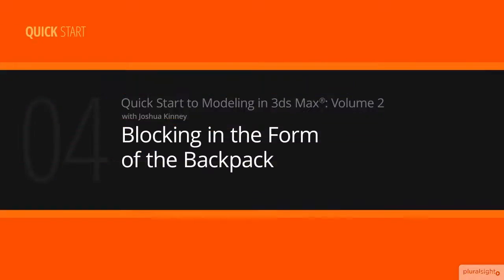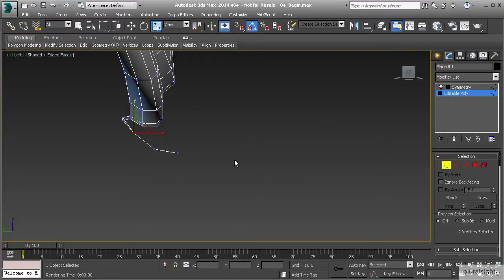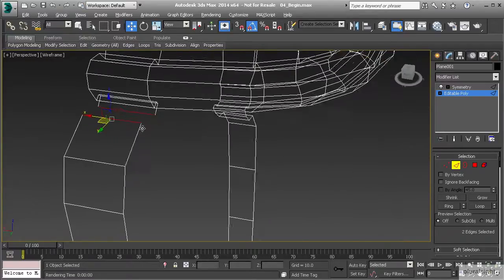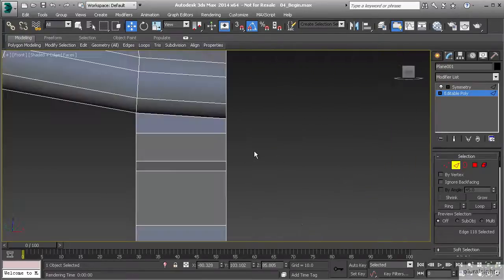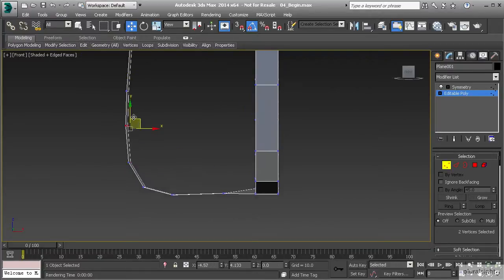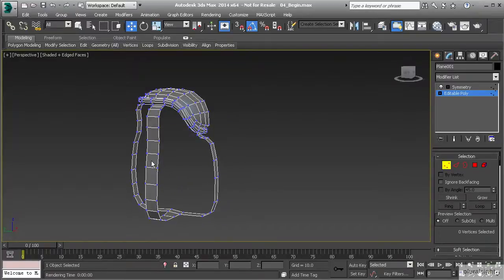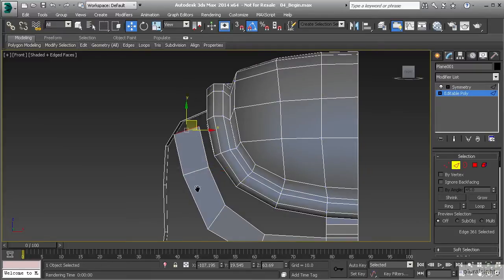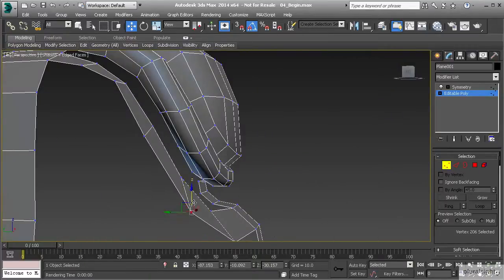Modeling in 3ds Max - Vol 2 - Blocking in the Form of the Backpack